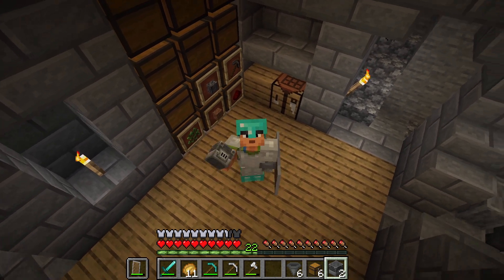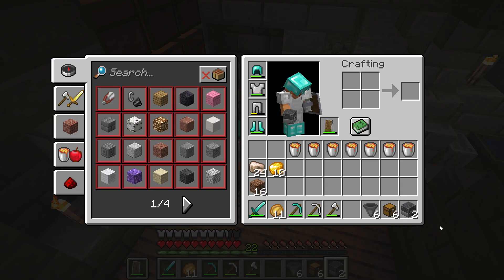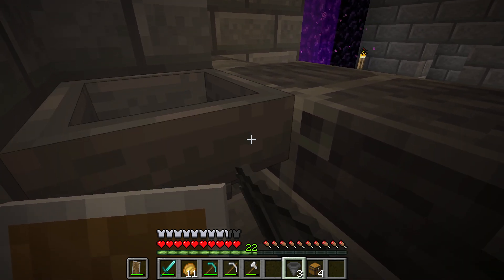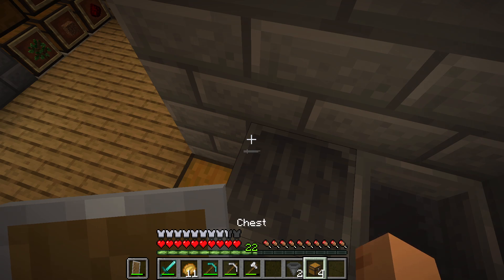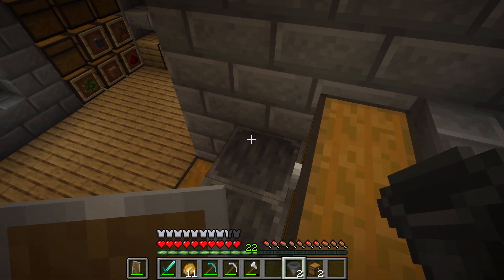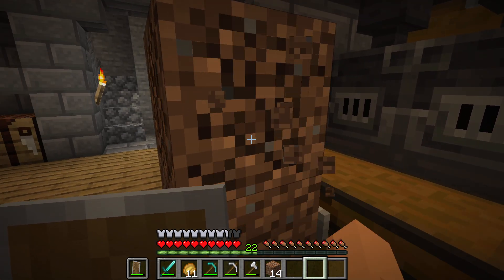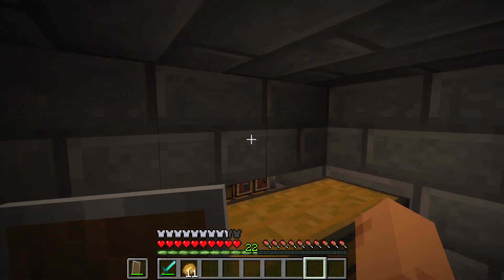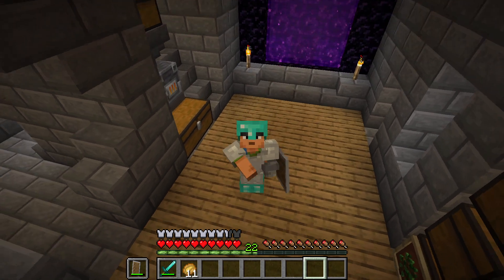Minecraft How To Make Automatic Blast Furnace? Tutorial.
Buy me a cup of coffee here!